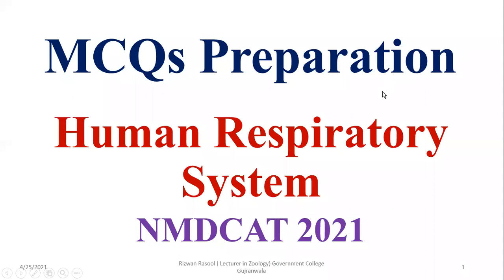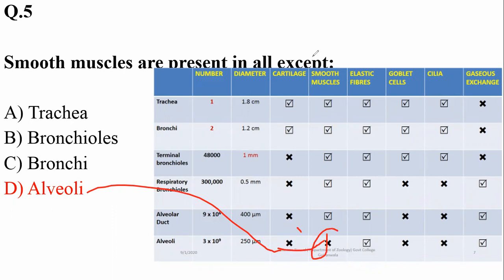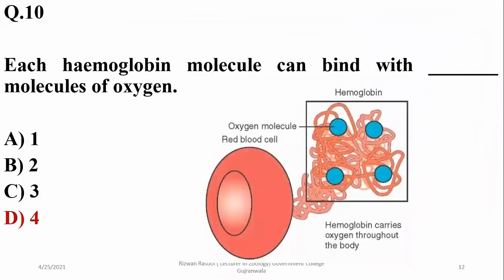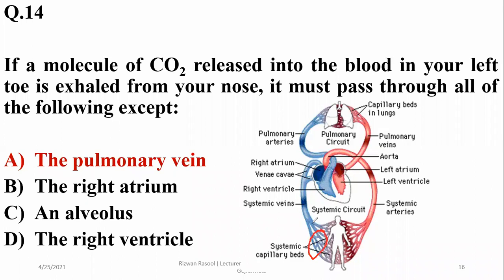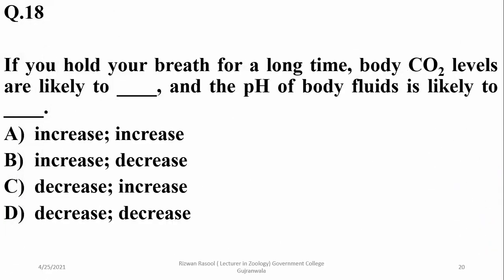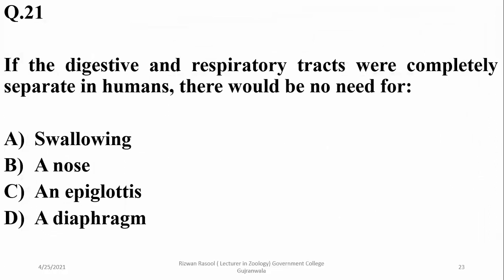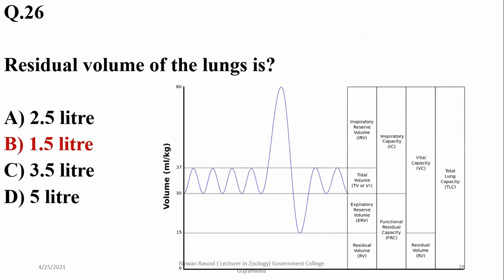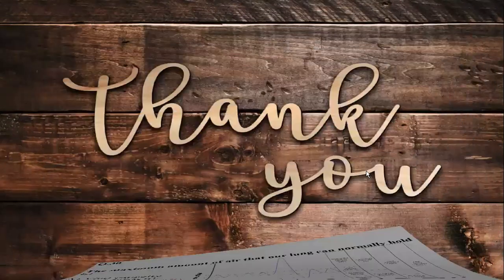Human Respiratory System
An overview of human respiratory system with some important MCQs for the preparation of NMDCAT, F.Sc & other competitive biology exams such as PPSC, FPSC, SPSC & KPSC.